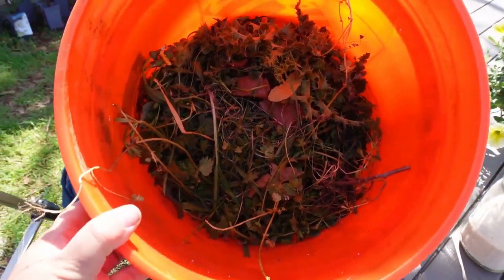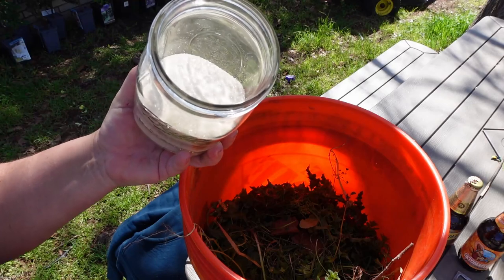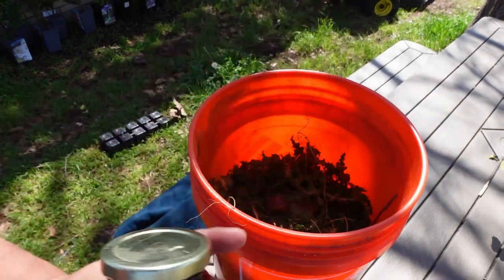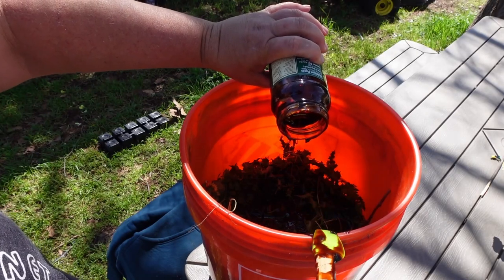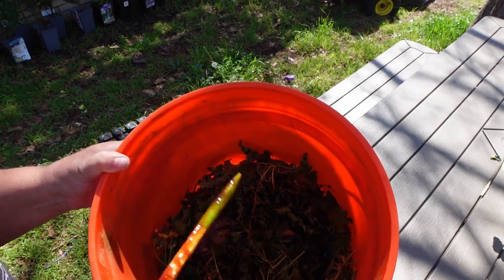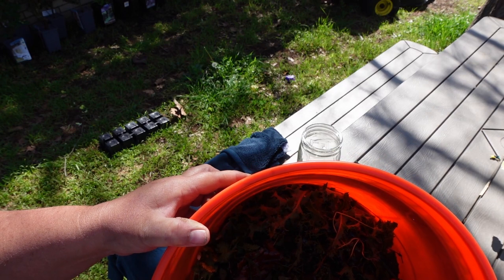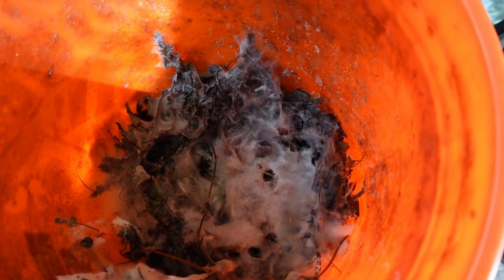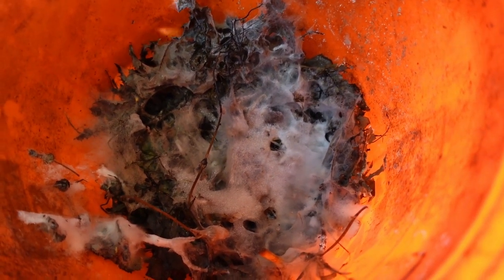Organic Fertilizer: A Gardener's Best-Kept Secret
Creating homemade organic fertilizer from scratch with yard weeds, beer, molasses, and organic sugar.

AMAZON STORE